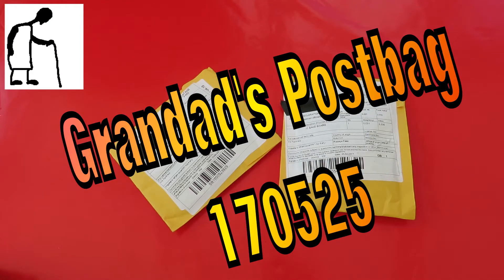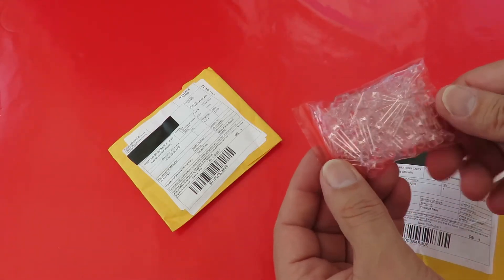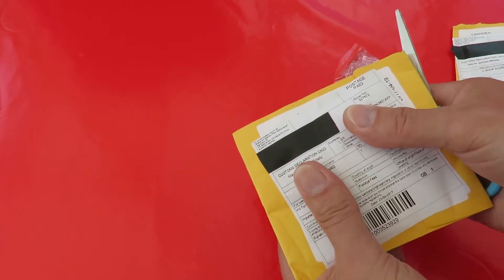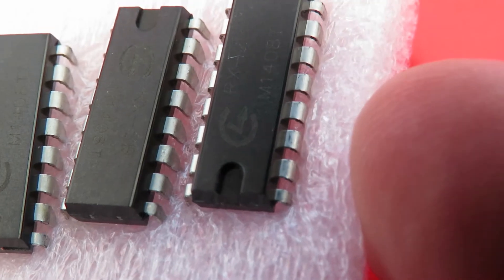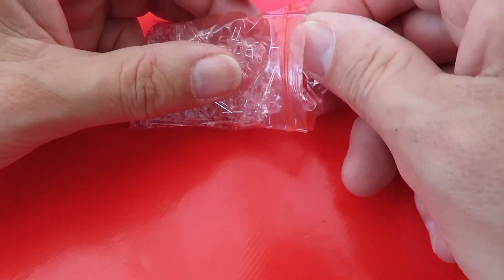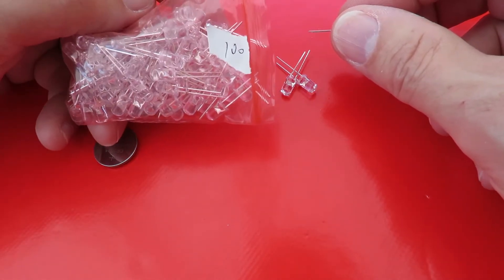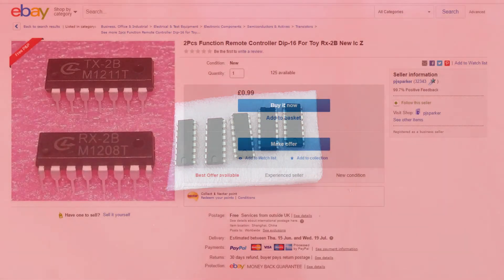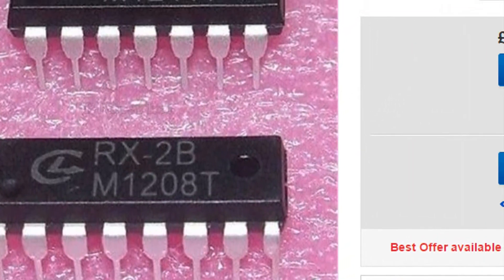Grandad's Postbag 170525 LEDs and RX 2B receiver chips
Grandad's Postbag 170525 LEDs and RX 2B receiver chips. Another pack of LEDs and finally the RC controller chips I ordered, but disappointment. Clearly I misread the listing again, I thought I had ordered 5 PAIRS of controller chips TX-2B and RX-2B but on checking the listing I can see I looked at the picture and not the listing details so MY FAULT again. My plan is to rig up the standard test circuit shown on the TX-2B/RX-2B chip data sheets. I have now completed this but the video will be delayed as I am rather behind on my editing.

Round Green Led Superbright Lamp Light 5Mm Bulb 100Pcs
5Pcs Function For Toy Rx-2B Remote Controller Dip-16 Ic New